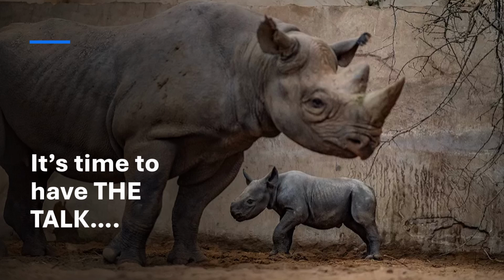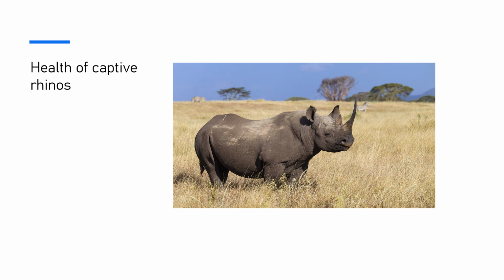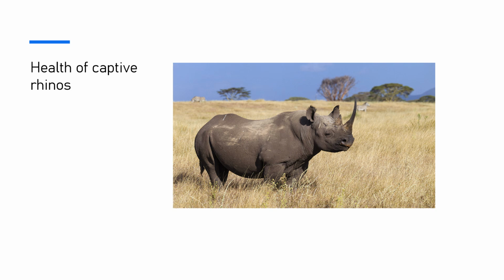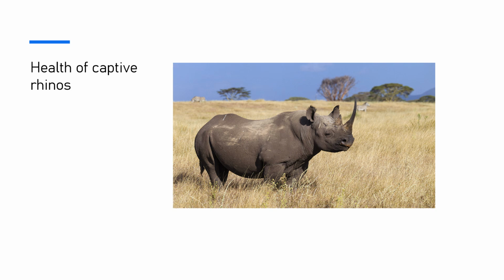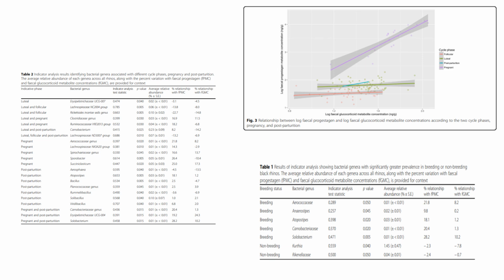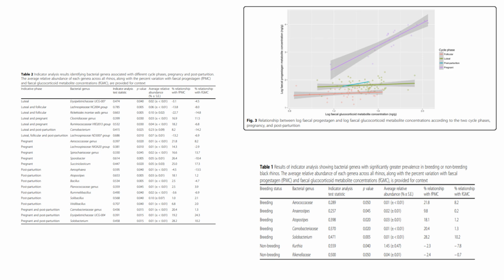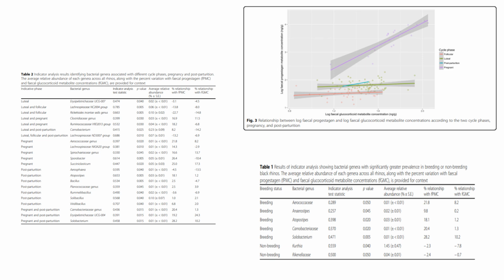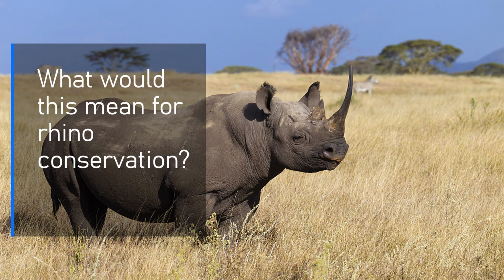Rhino poop is important for reproductive success